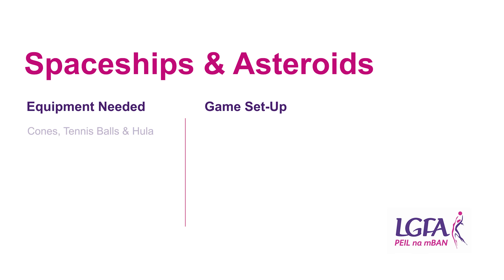LGFA Nursery Activities - Spaceships Asteroids